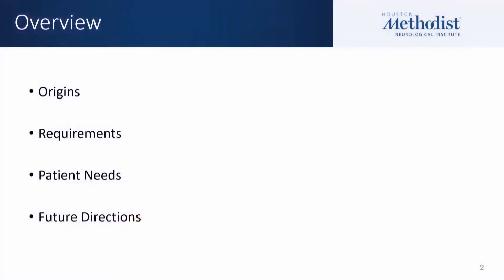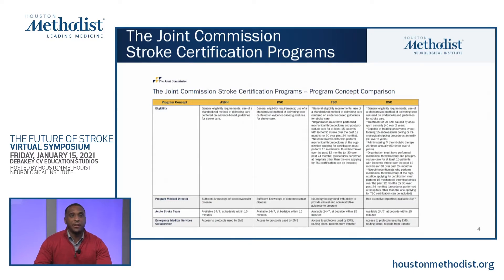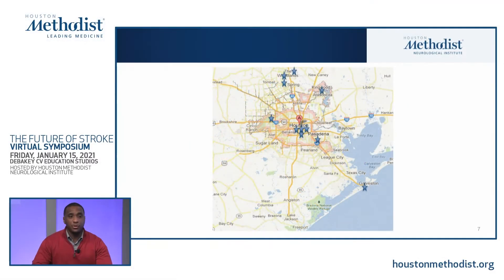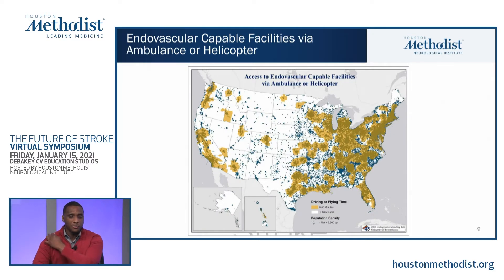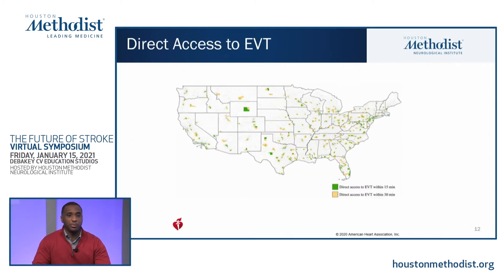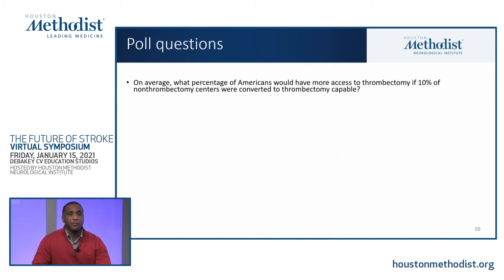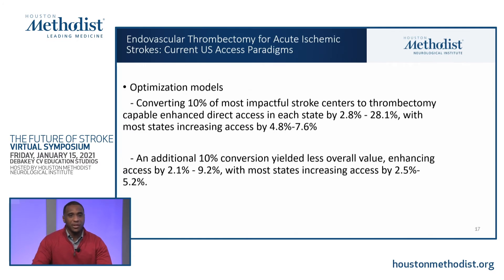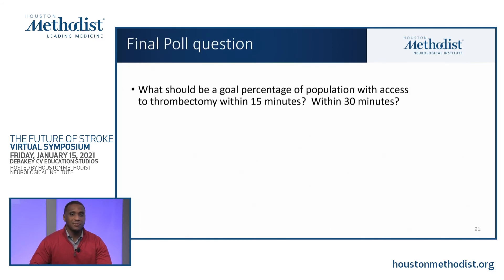The Future of Stroke 2021: "More Thrombectomy Capable Stroke Centers" Dr. Kasey Gildersleeve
The Future of Stroke 2021 | SYSTEMS OF CARE | "More Thrombectomy Capable Stroke Centers" Speaker: Kasey Gildersleeve, MD